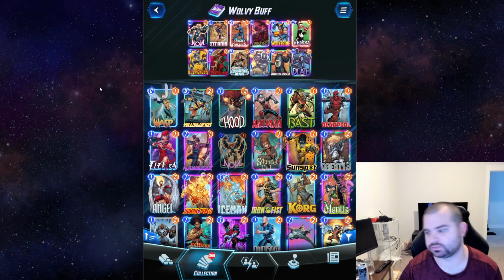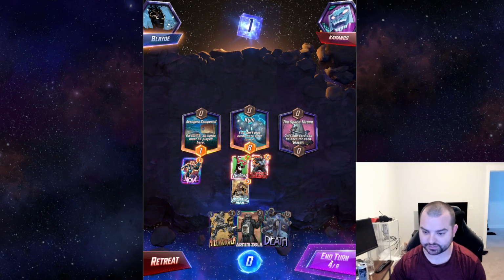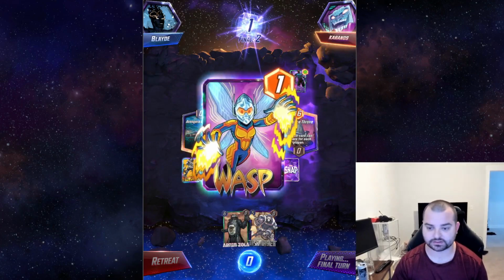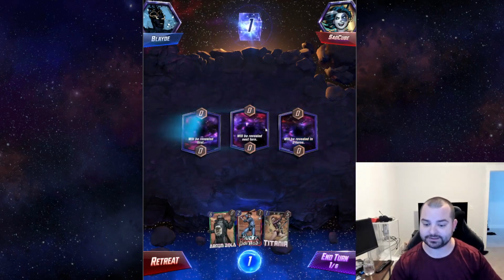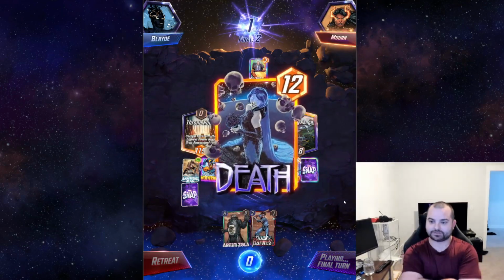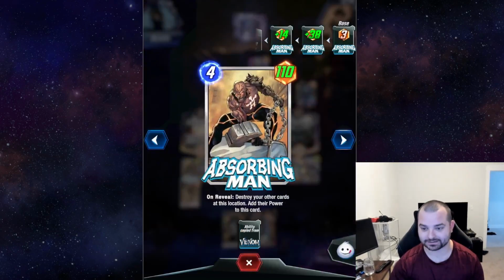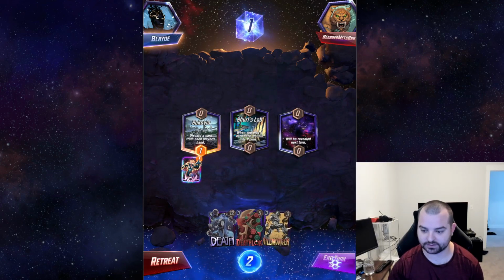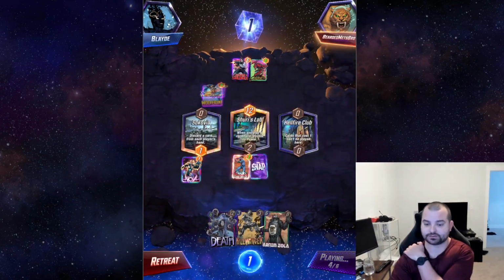Is Buffed Wolverine Any Good? - Marvel Snap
MARVELSNAPCreator Wolverine got a buff in the latest patch, so today I wanted to test him out and see if he is any better!